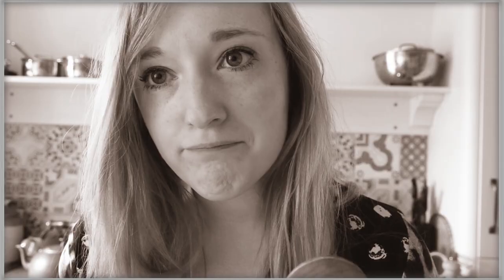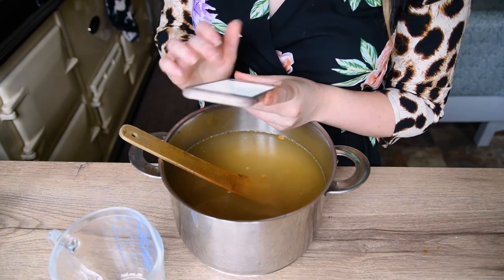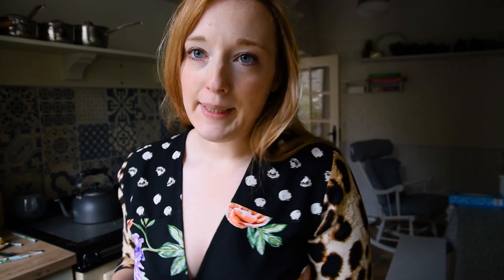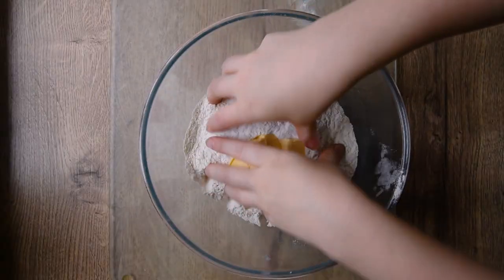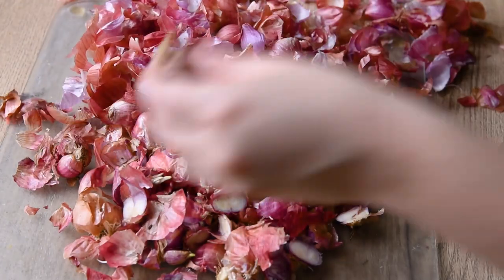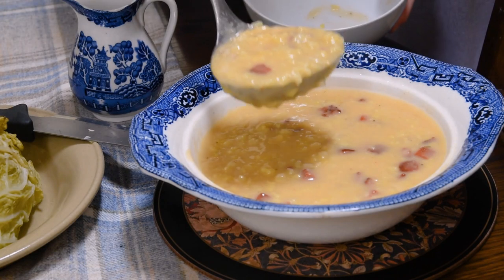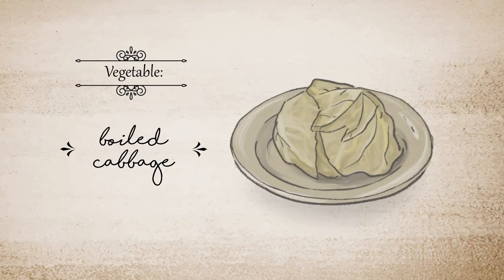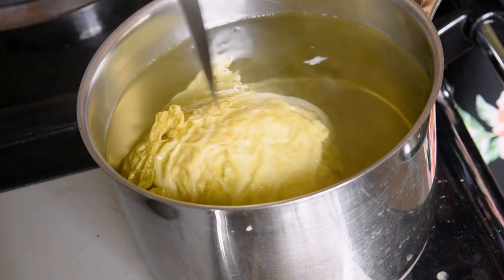Dinner & a Dress: 1910s -- PART ONE: The Food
"According to the recipe, this needs to be boiled for another hour and a half... I don't know morally if I can do that."